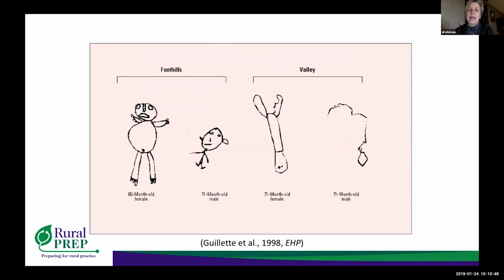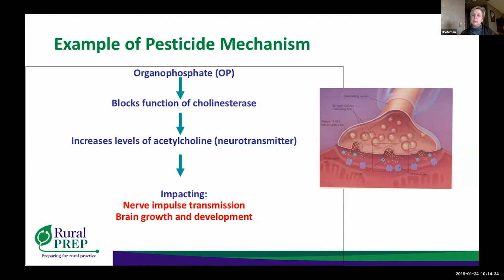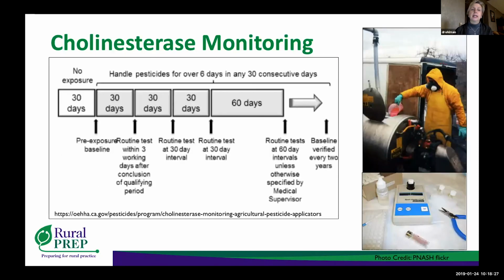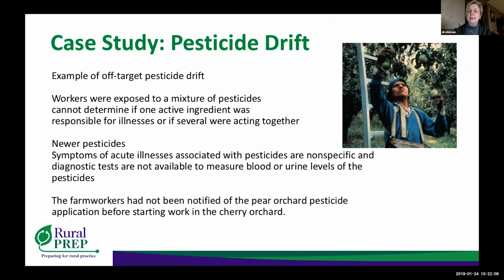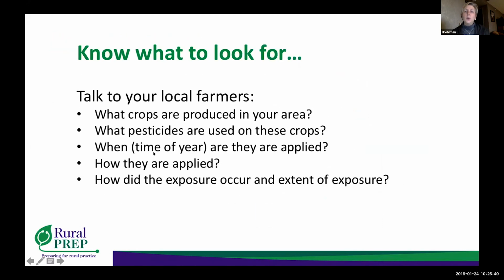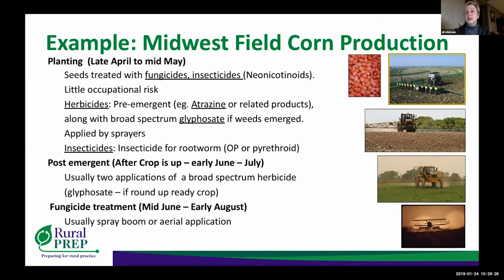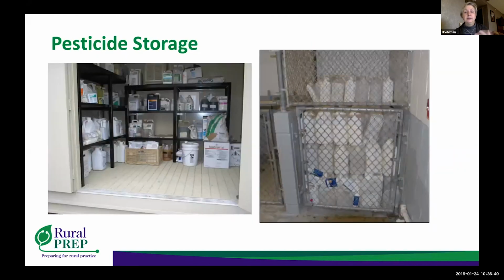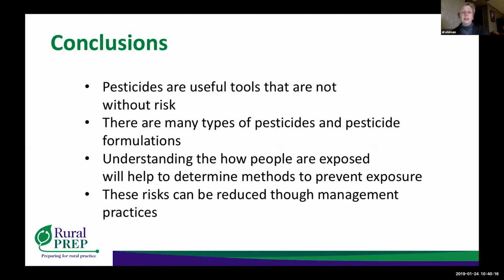Rural PREP Grand Rounds - Rohlman - January 2019 Grand Rounds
Rural PREP Grand Rounds - This product was supported by the Bureau of Health Workforce (BHW), Health Resources and Services Administration (HRSA), U.S. Department of Health and Human Services (HHS) under cooperative agreement UH1HP29966. The information, conclusions and opinions expressed in this presentation are those of the authors and no endorsement by BHW, HRSA, or HHS is intended or should be inferred.